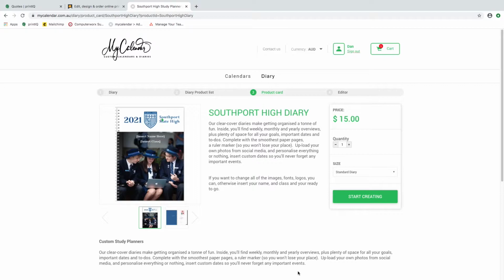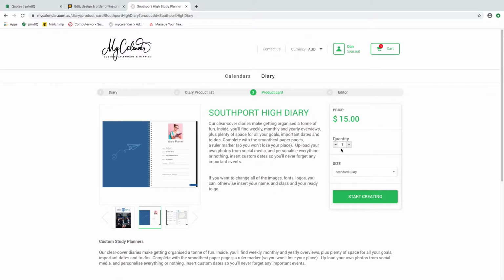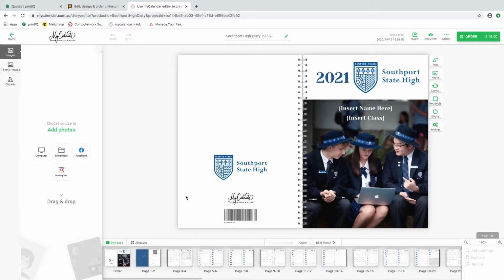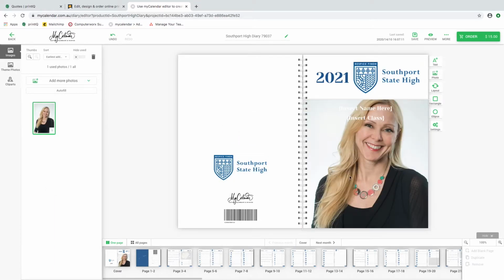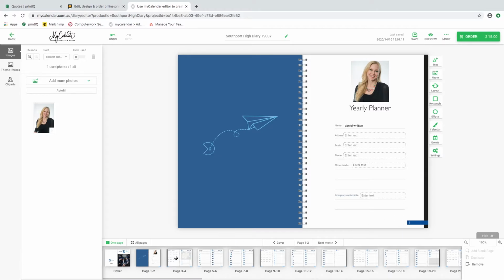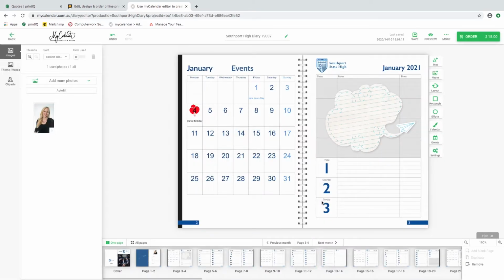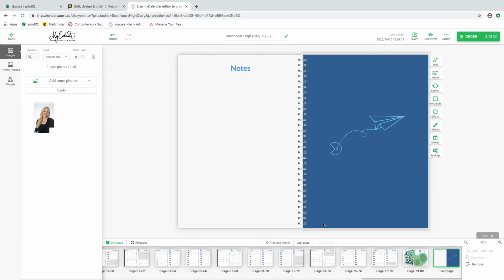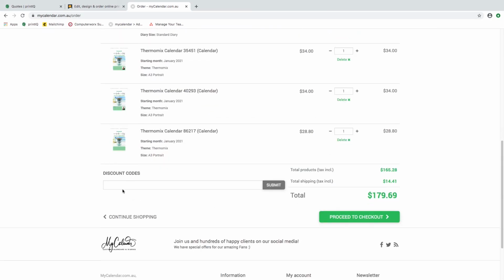My Calendar Vid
How to guide for Ordering on My Calendar Website